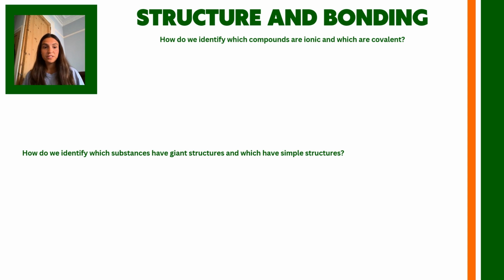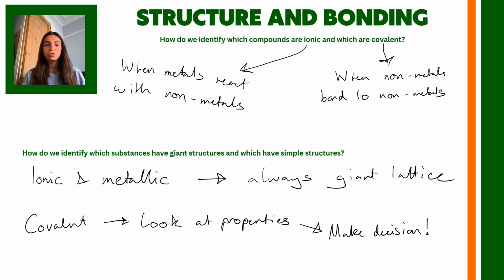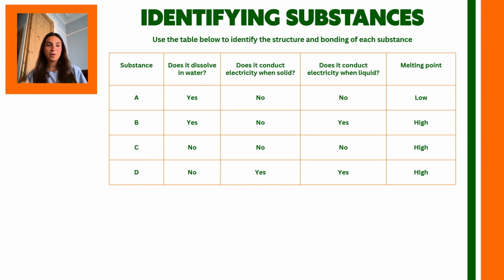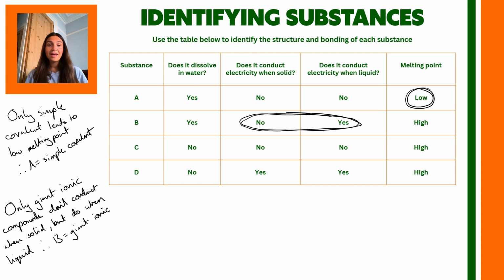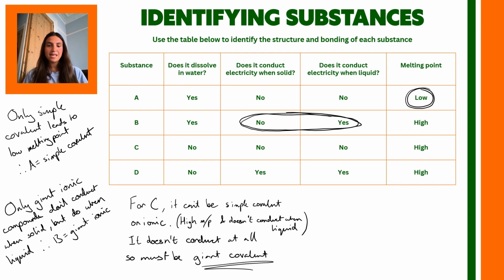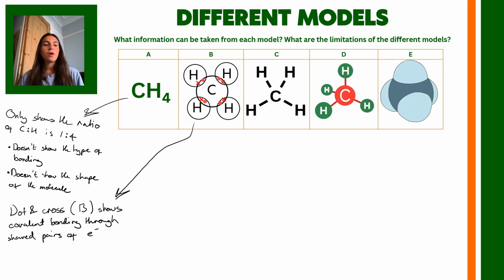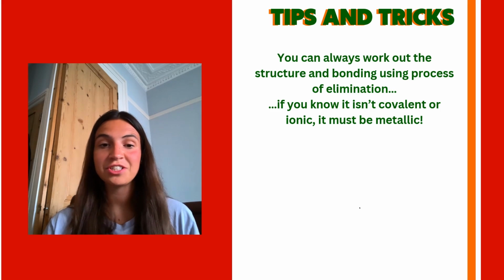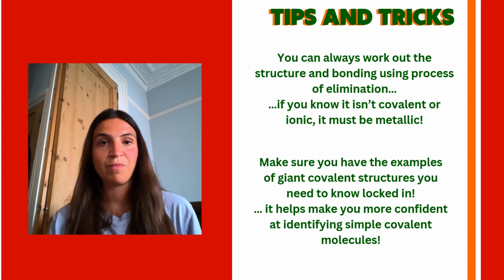GCSE Chemistry Worked Examples Ionic Compounds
🧪 Ionic, Covalent & Metallic Structures | GCSE Chemistry Worked Examples 🔬

In this video, I break down ionic, covalent, and metallic structures step by step with worked example questions to help you master this key GCSE Chemistry topic! 🎯